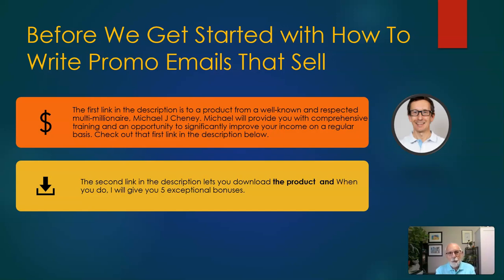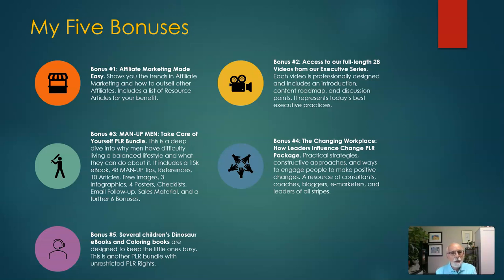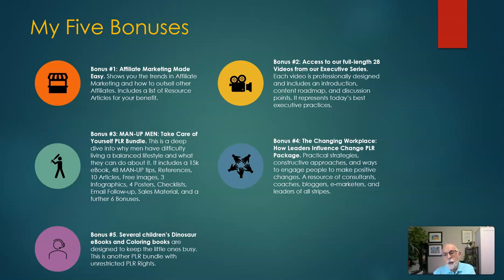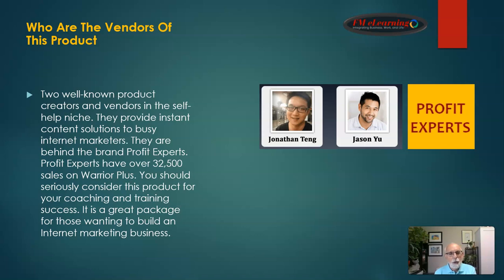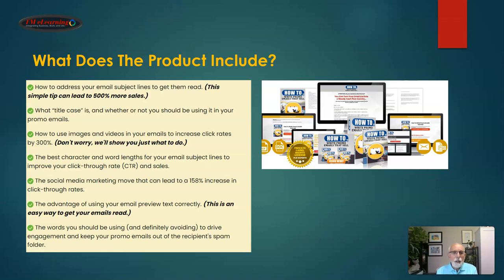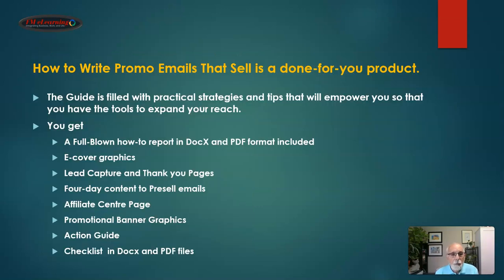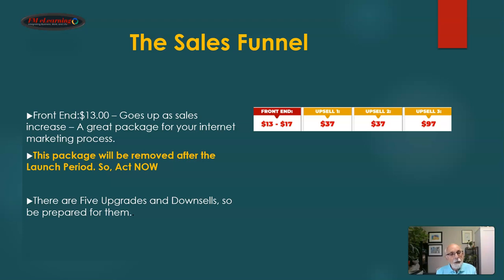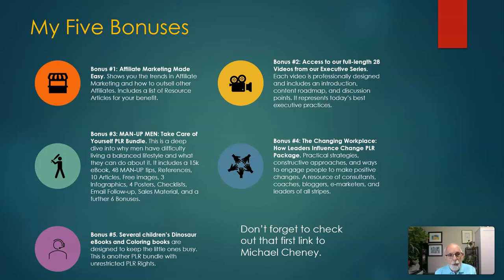How To Write Promo Emails That Sell Review and Mega Bonuses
Hi there, Richard Fontanie here. I am an internet marketer, coach, and trainer with extensive experience in the bricks-and-mortar and virtual worlds. Most of the products I review show you how to make money online in the personal development and training niche. With my reviews, you can make an informed decision about buying the product. Thank you for doing so.

However, the retailers pay the commission at no charge to you. We always attempt to offer honest opinions, relevant videos, and genuine views related to the product or service we promote. Our goal is to help you make the best purchasing decisions. Do your due diligence to verify any claims, results, and statistics before purchasing is best.

Richard